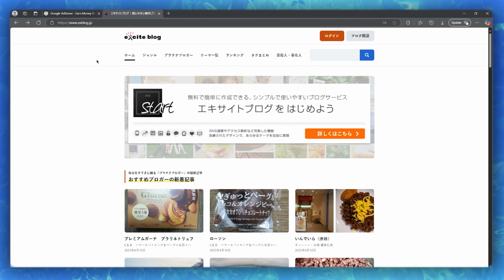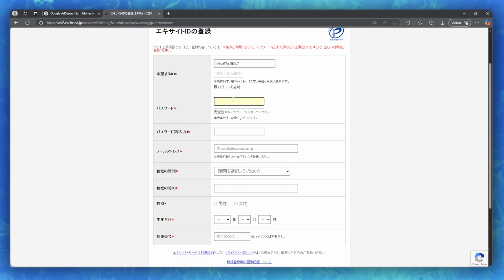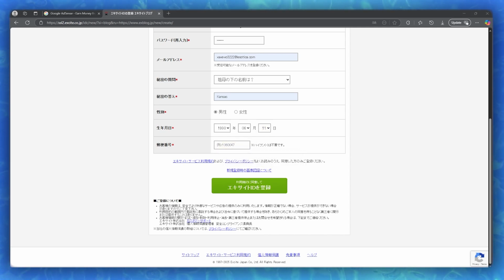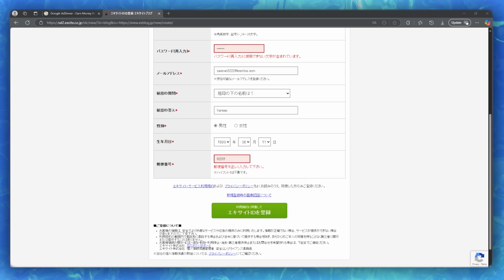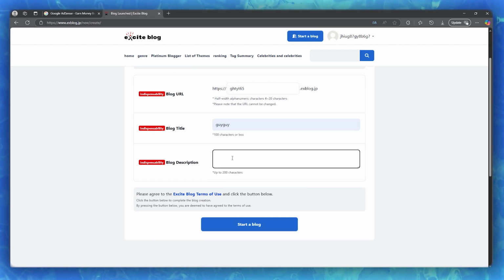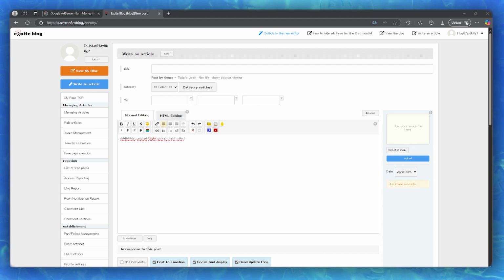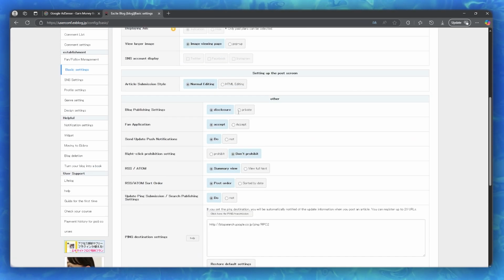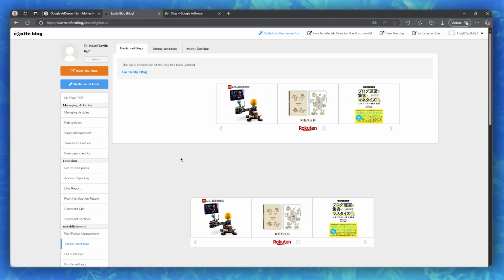How to Get AdSense Approval for Exblog – FAST!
Struggling to get Google AdSense approved on your Exblog site? In this quick and actionable tutorial, I’ll walk you through exactly what you need to do to get approved fast — even if you’re a beginner!

🔍 In this video, you’ll learn:
00:10 Intro
00:29 STEP 1
04:18 STEP 2
05:40 STEP 3
07:05 STEP 4

⚡ Whether you're running a personal blog or niche site on Exblog, this guide will help you get AdSense approved quickly and start earning from your content.